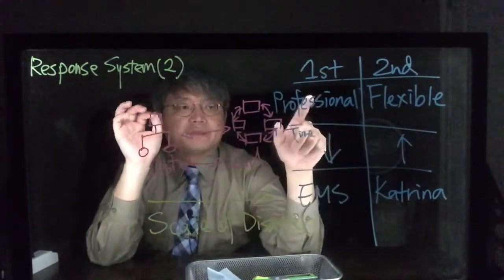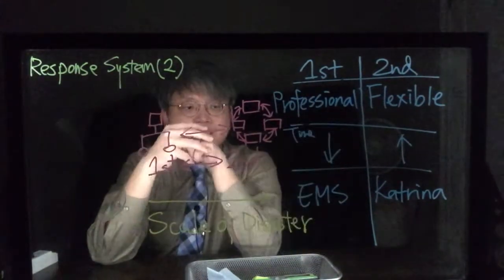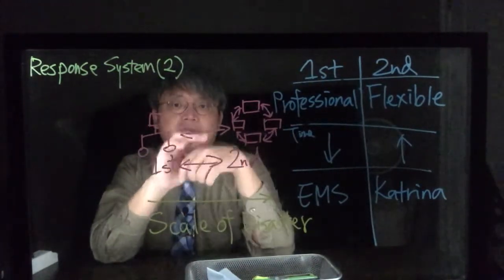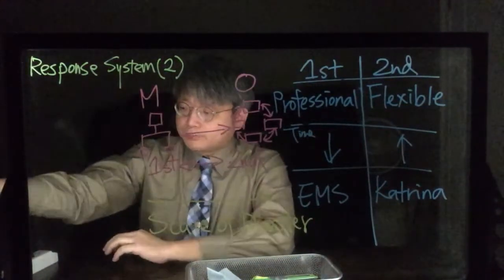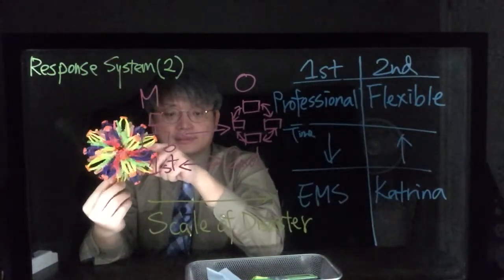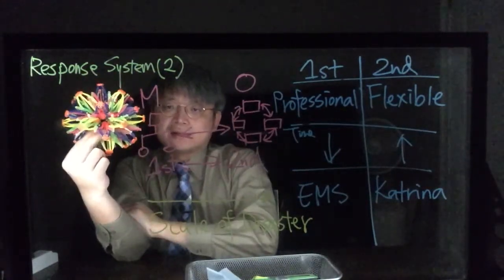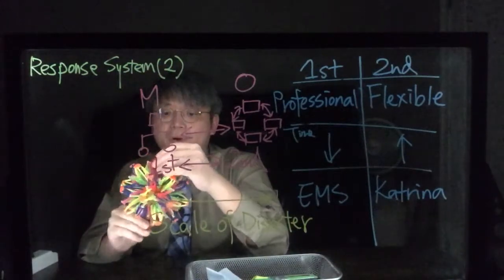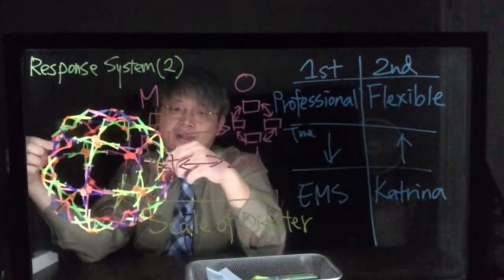Disaster Response System (2) the scalable of the system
I explain the importance of establishing a "scalable" disaster response system